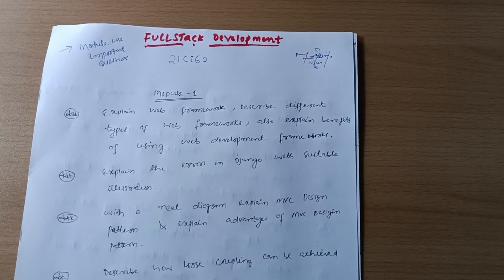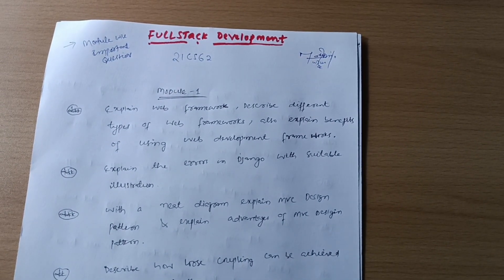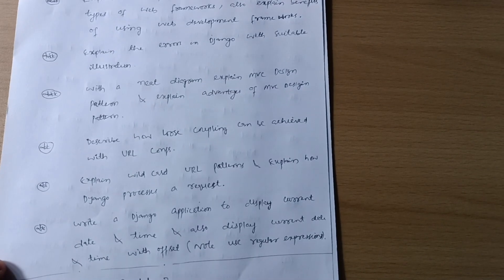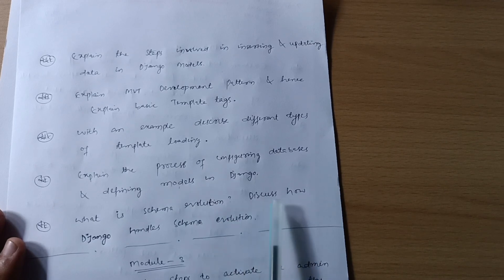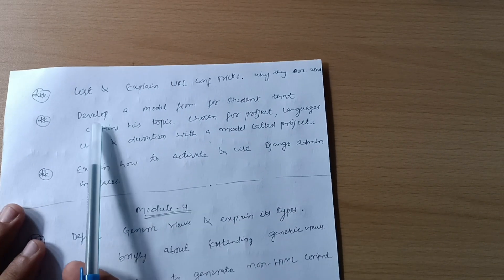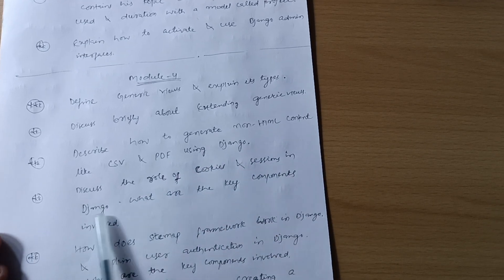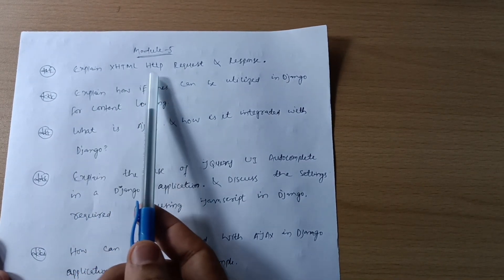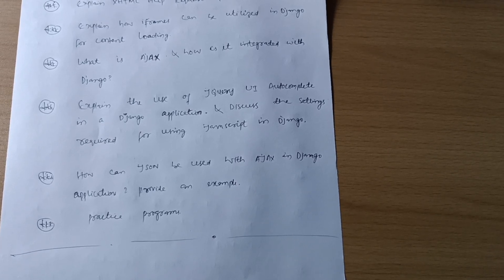Fullstack Development Vtu 6th Sem Important Questions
Your Queries,
21CS62
21CS62 VTU
21cs62
21cs62 vtu
21cs62 important questions vtu